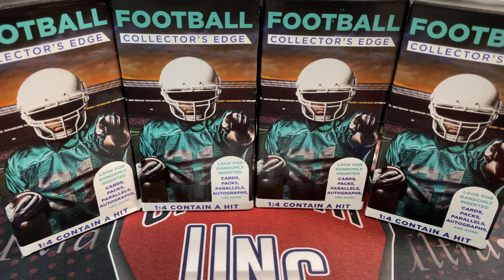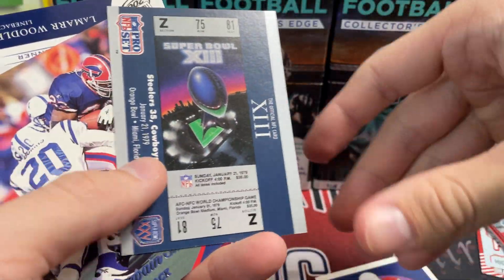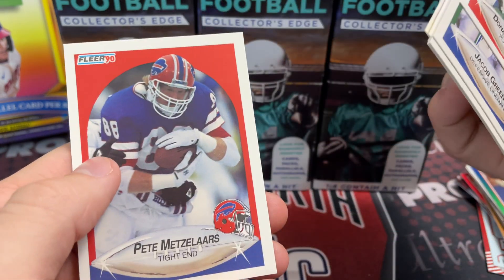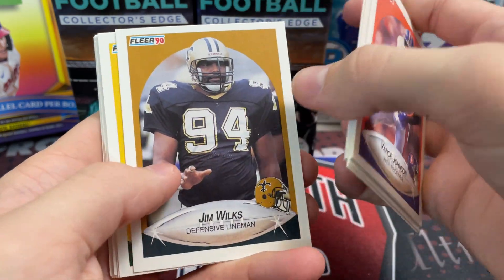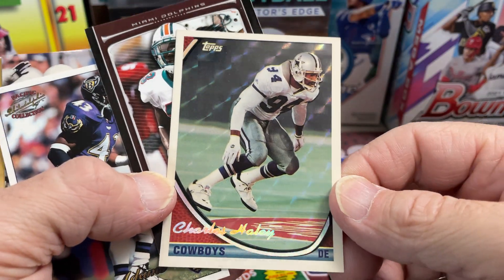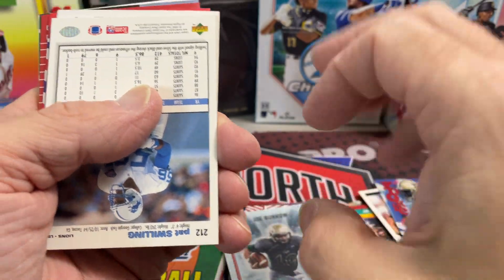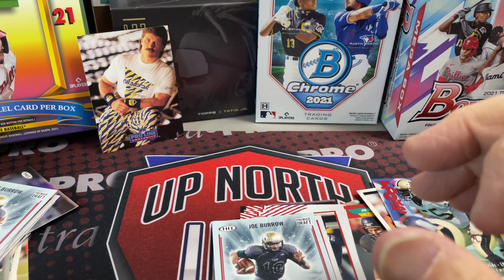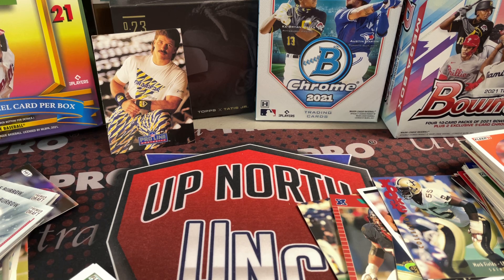Walgreens Football Collectors Edge Boxes 4 Boxes of Football Cards for $5 per Box!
Check out this break of the latest round of Collectors Edge Football boxes from Walgreens! They are only $5 per box but are they worth the price?